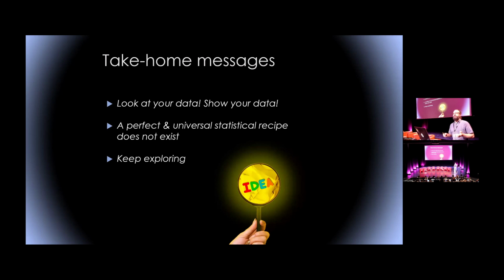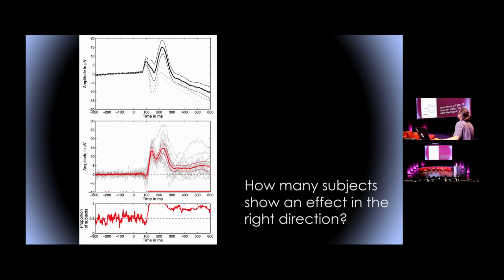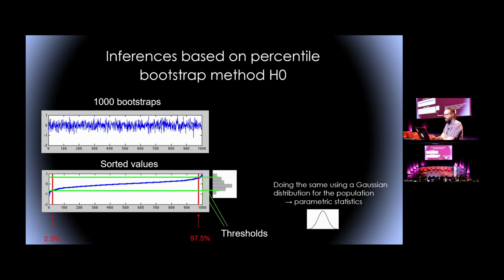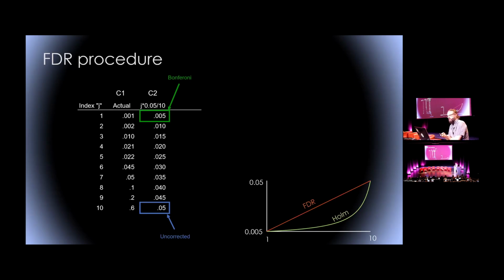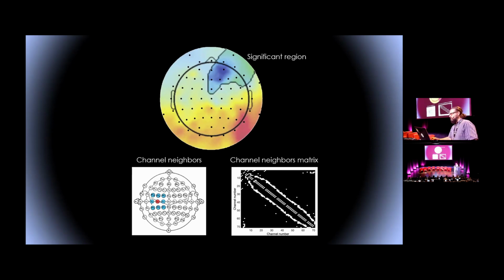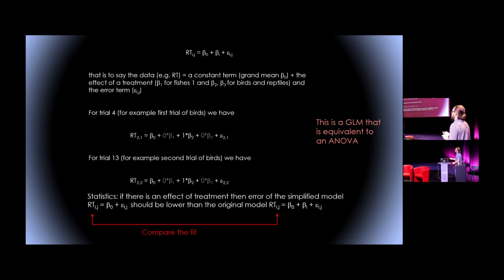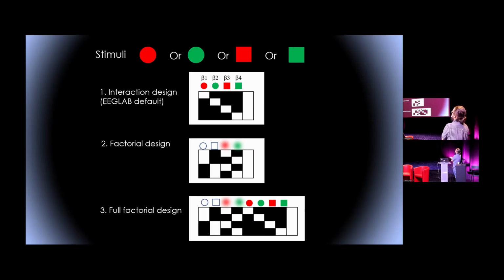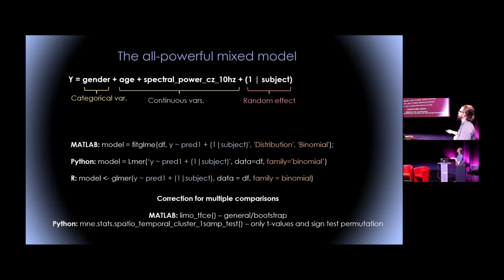Get and report results with confidence I. Univariate approach - Arnaud Delorme, UCSD, USA